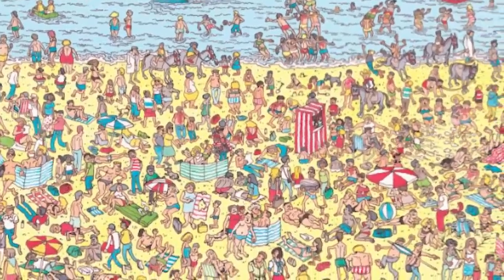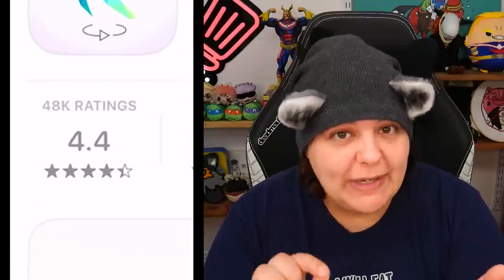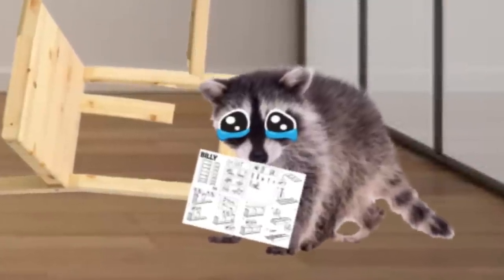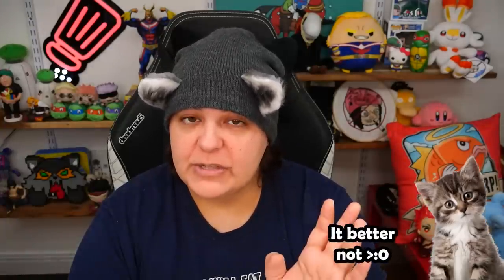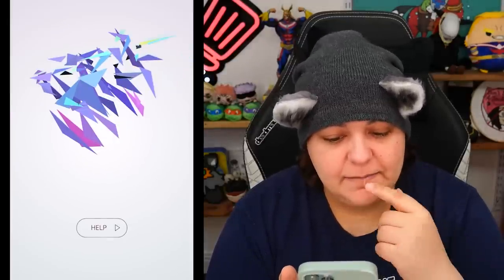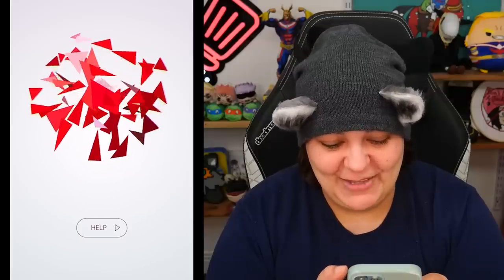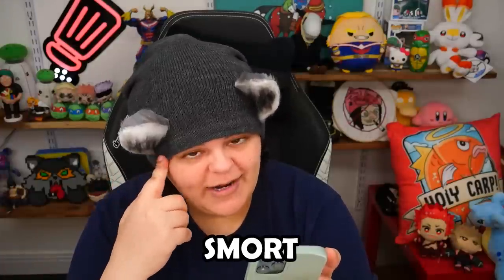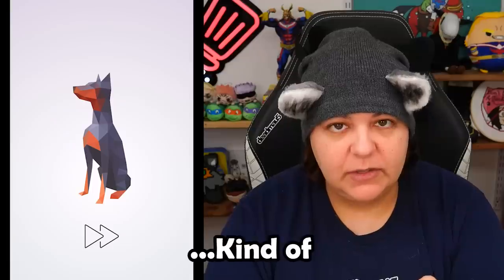HOW?? This Puzzle Game Is CONFUSING!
Let's Play Polysphere puzzle mobile game. This game lets you move shapes around to get a picture. But it sounds easier than it is. Is this a relaxing mobile game 2023 or not? let's review and find out.

Streaming Equipment:
- Brio Webcam
- Ironside Computer
Special Thanks to: